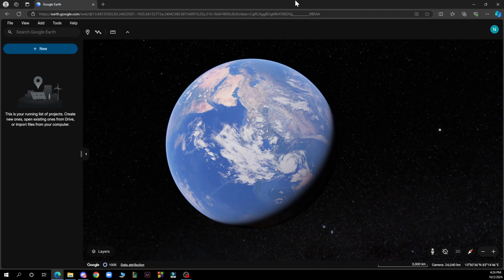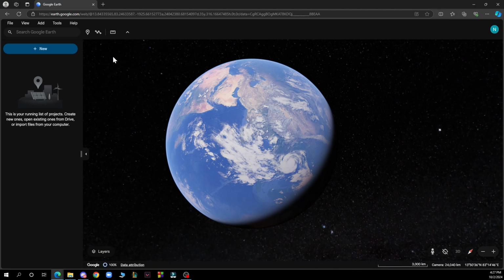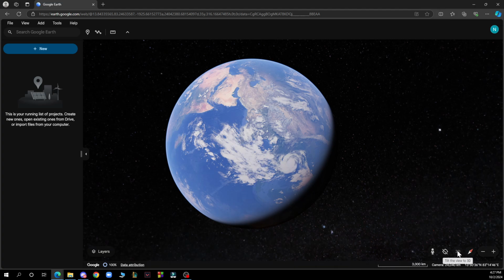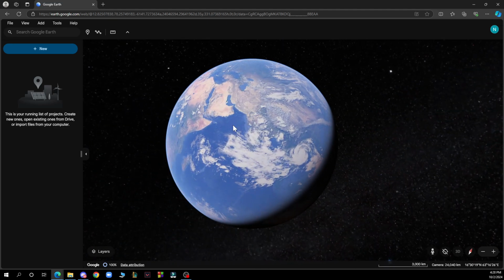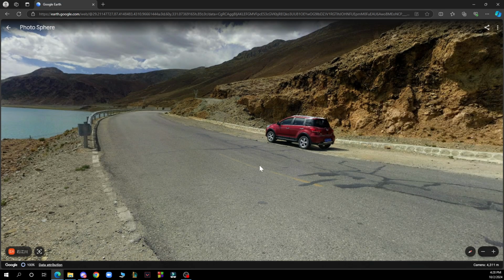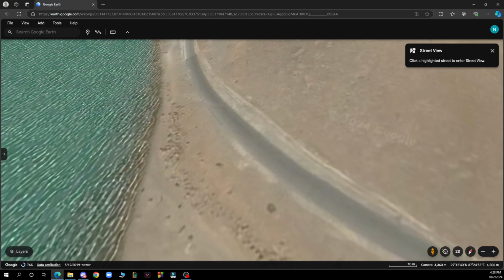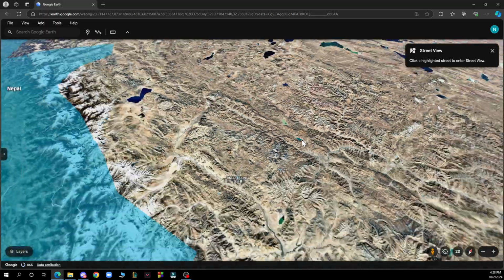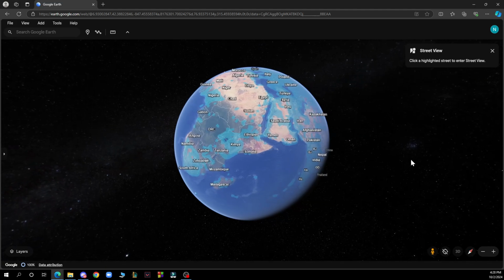How to Switch Between 2D and 3D Views on Google Earth (Quick Tutorial)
In this video I will show you How to Switch Between 2D and 3D Views on Google Earth. It would be good if you watch the video until the end so that you don't miss important steps.